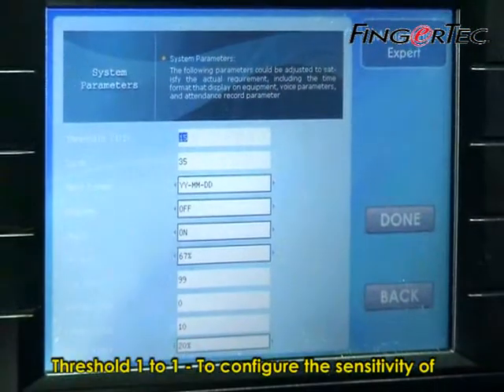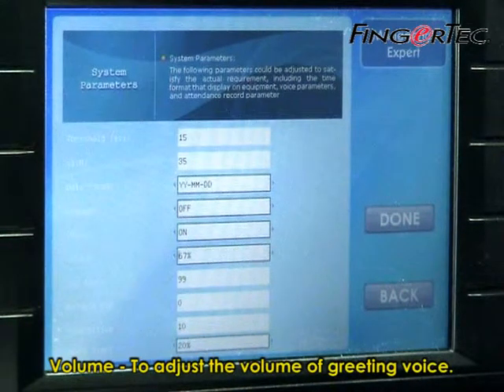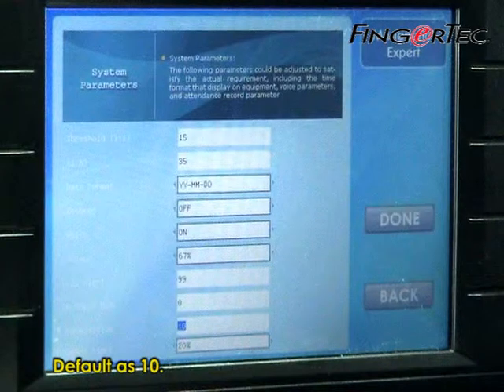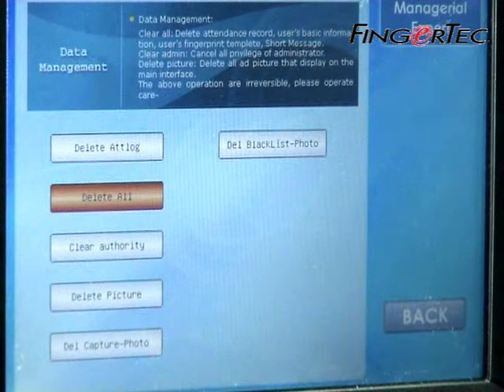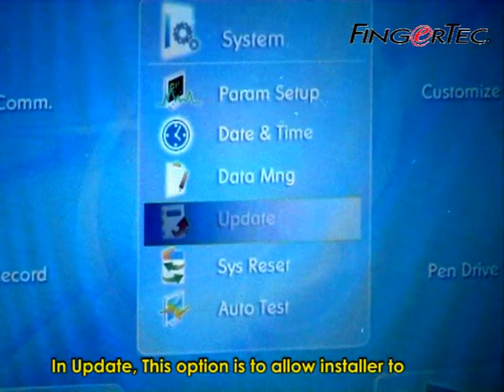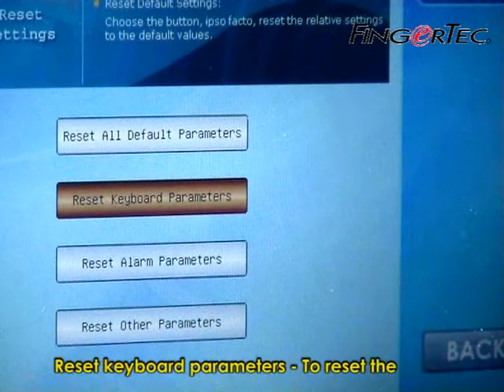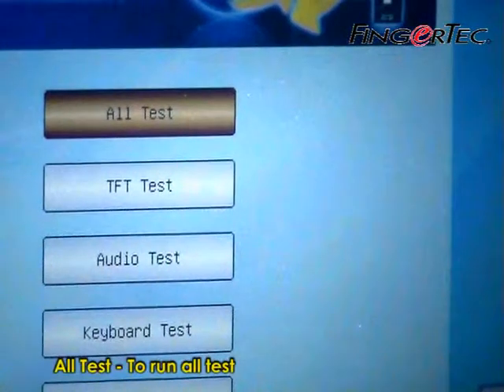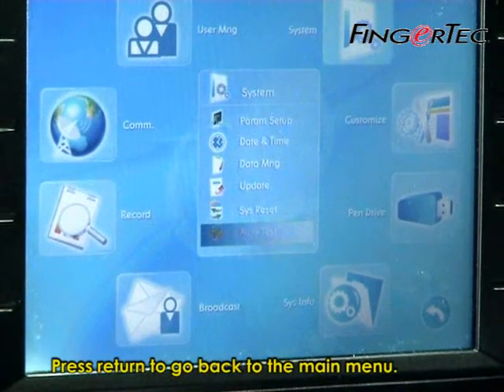i-Kiosk 100 Plus_18-System Options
System Options of FingerTec